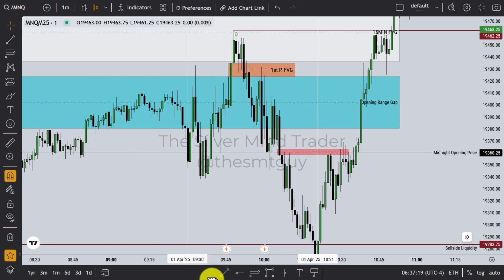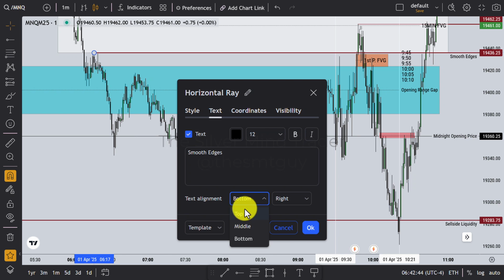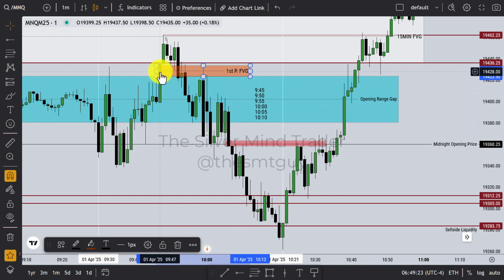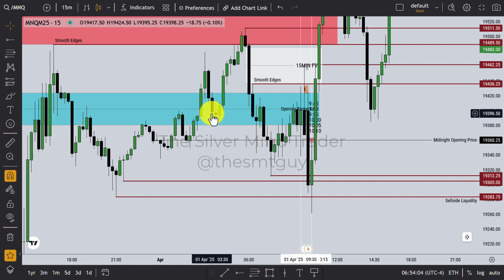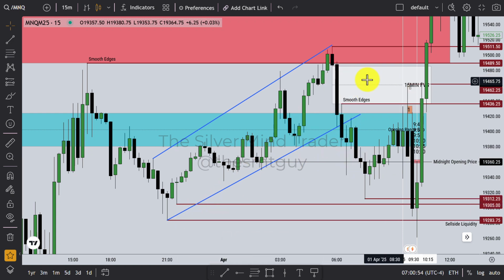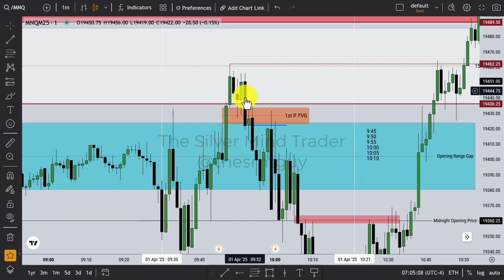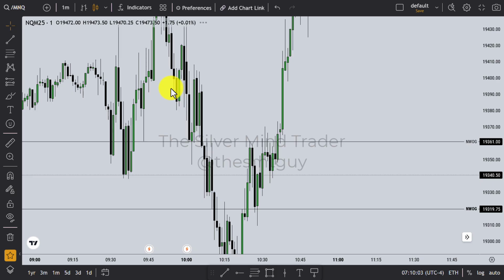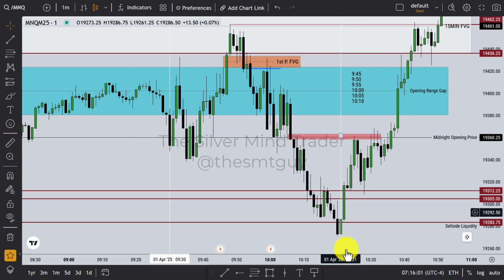NQ Review / 1st April, 2025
Quick review of how price action delivered today using algorithmic delivery, based on ICT (Inner Circle Trader) concepts. We break down the key movements and strategies behind the price action, explaining how algorithmic models align with ICT principles to predict and analyze market behavior.